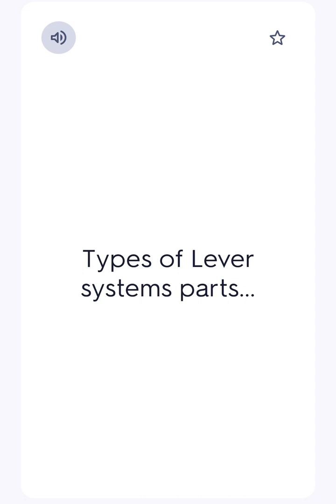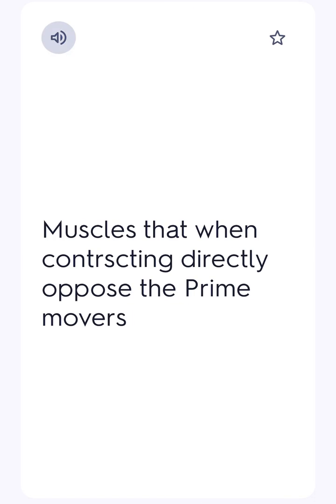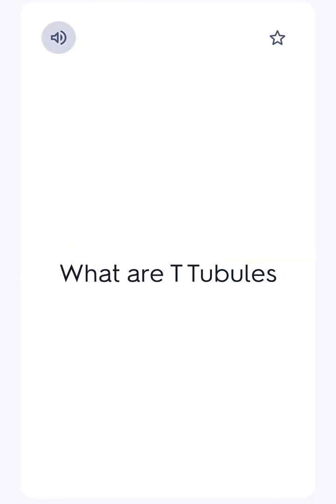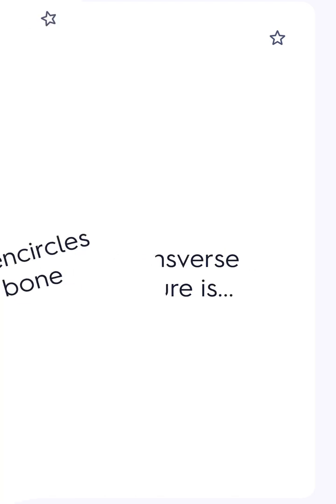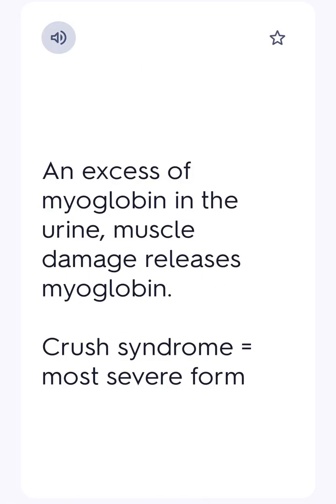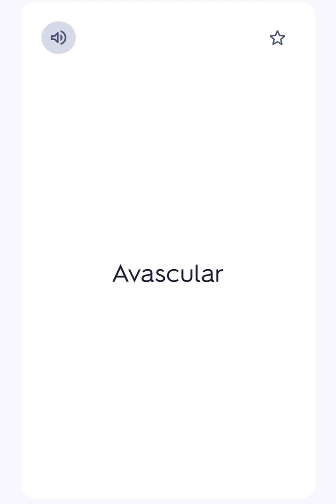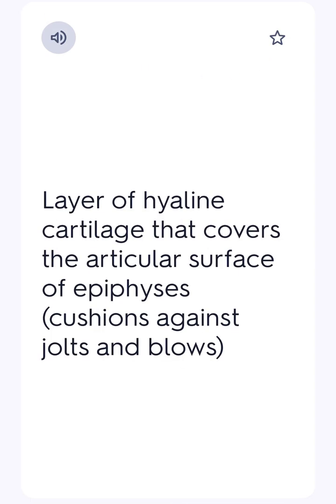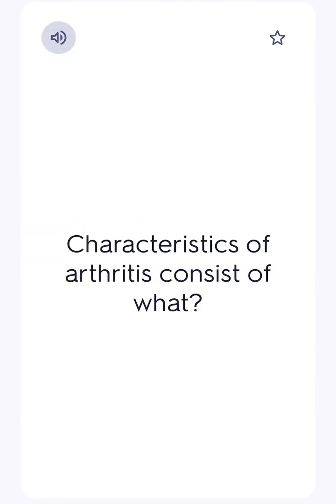REVIEW FLASHCARDS 9